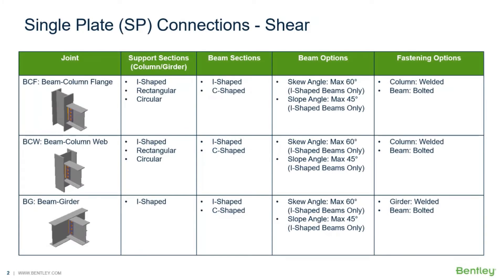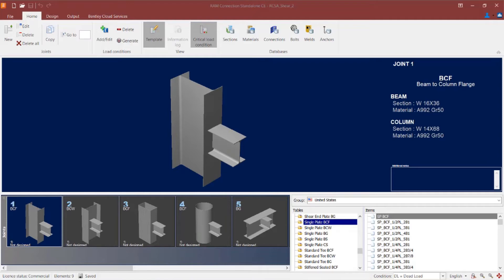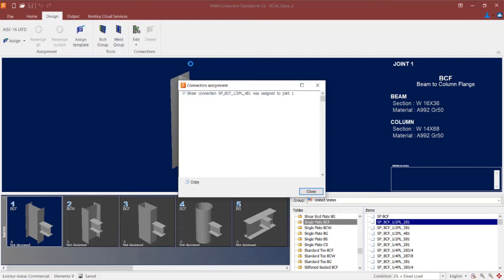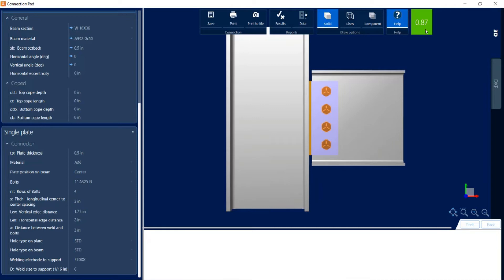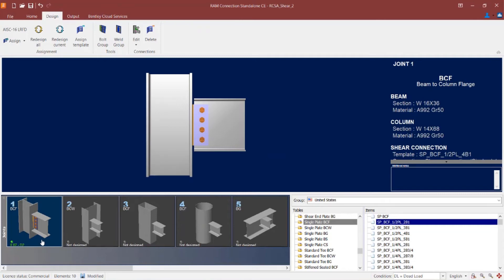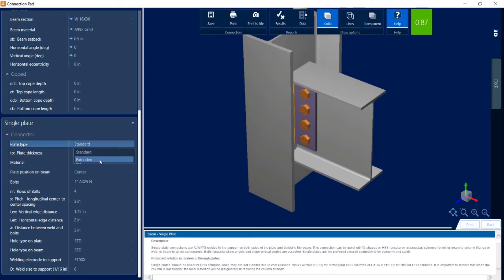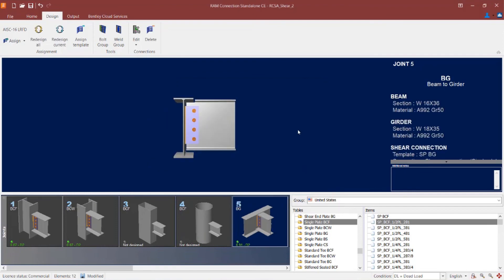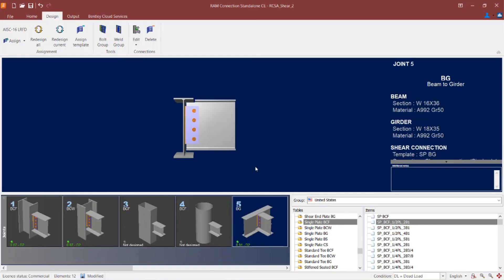Designing Single Plate (SP) Connections in RAM Connection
In this video, you will learn how to design single plate shear connections for beam-column and beam-girder joints.